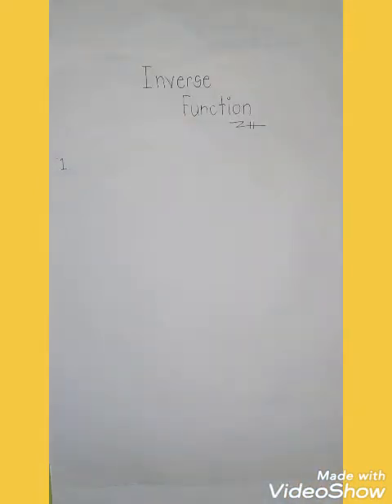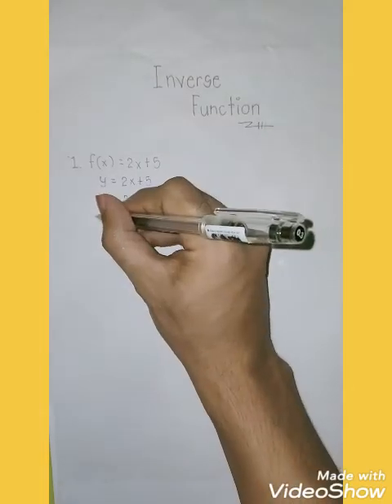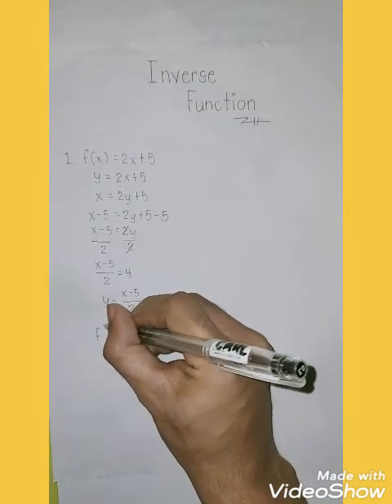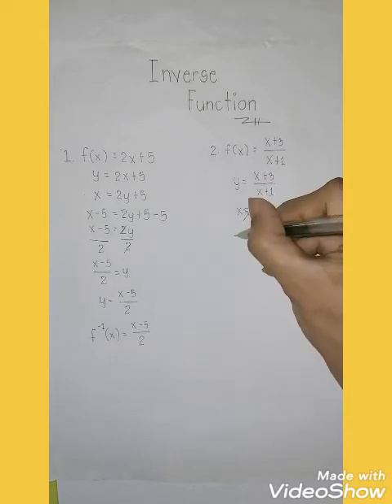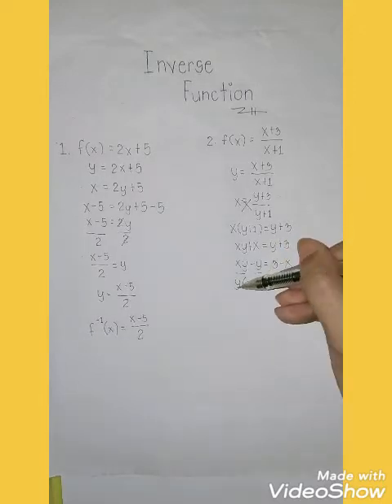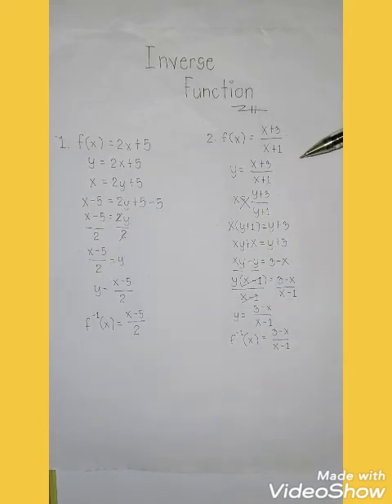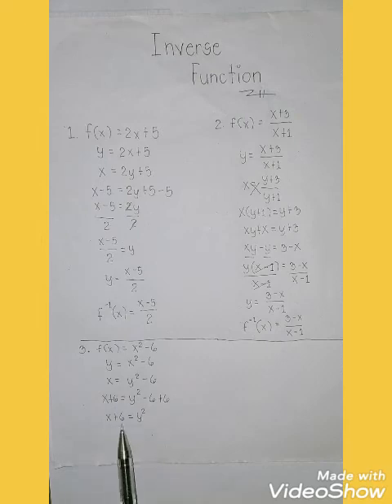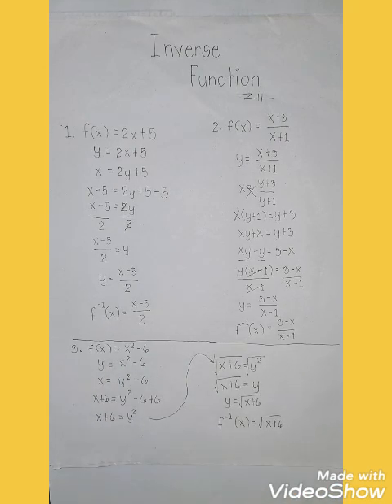Inverse Function / Carlo Rodeo